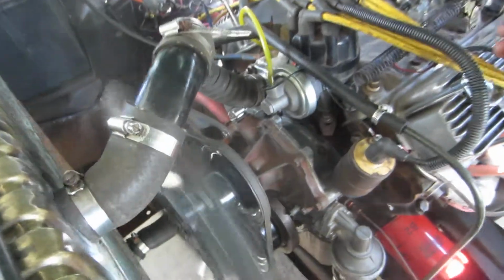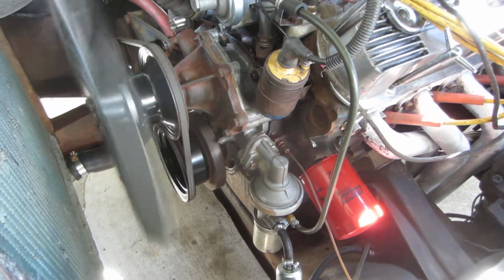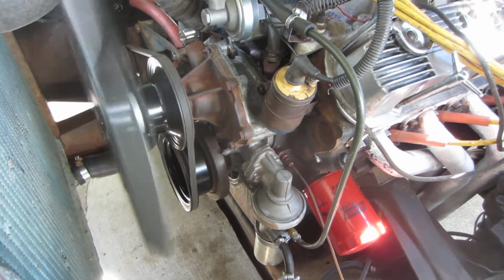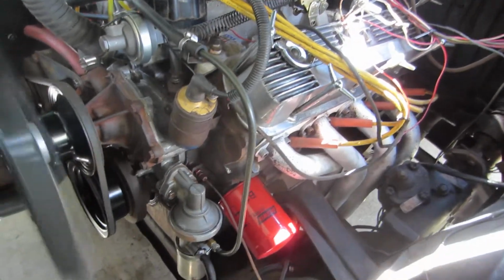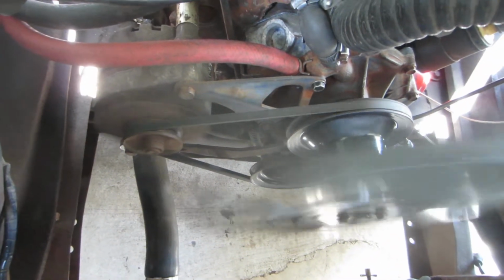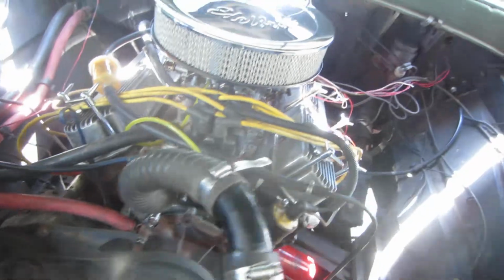289 Chain, gears, Dizzy, fuel pump and rebuit carb.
289 Chain, gears, Dizzy, fuel pump and rebuit carb.